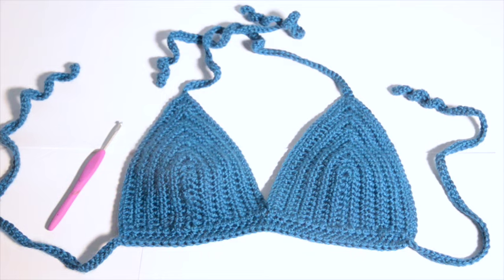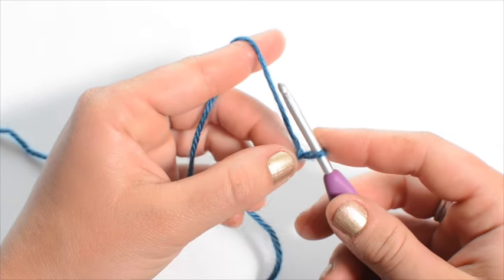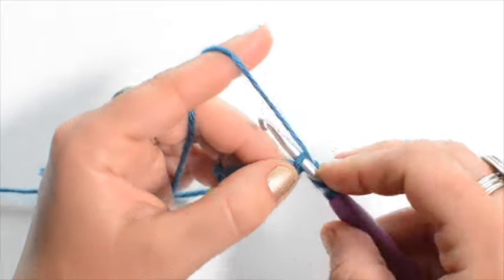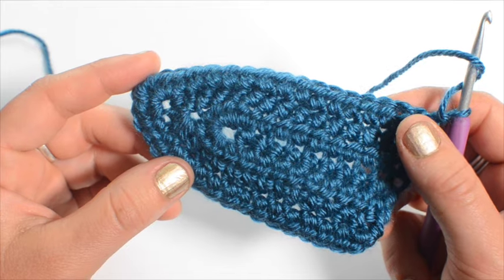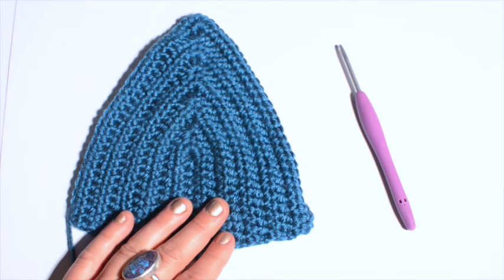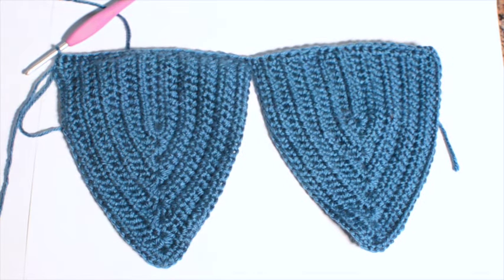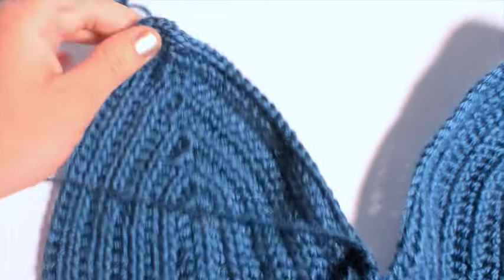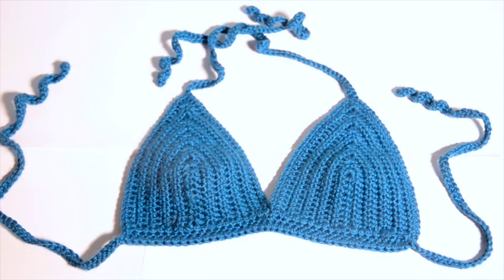How to Crochet a Simple Bikini Top, Easy Crochet Tutorial